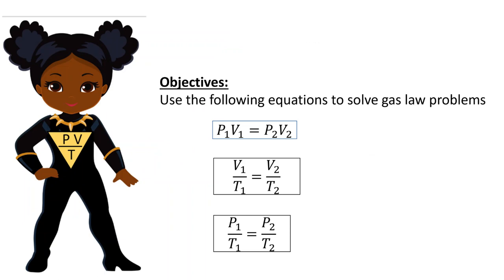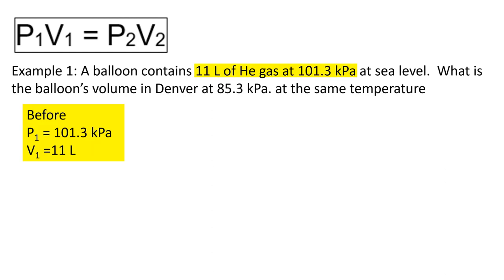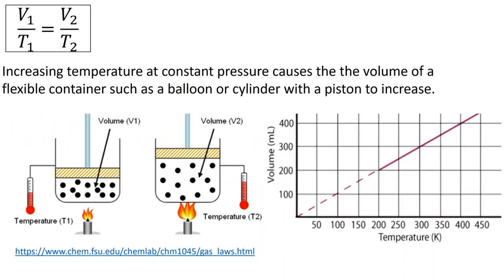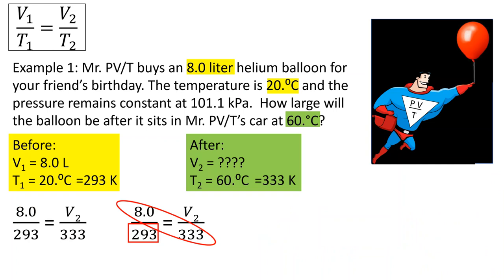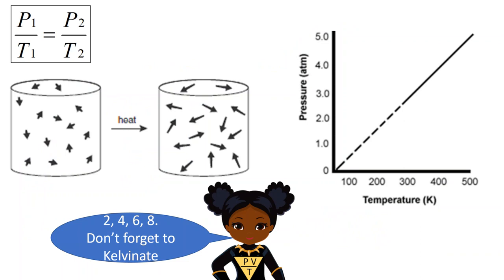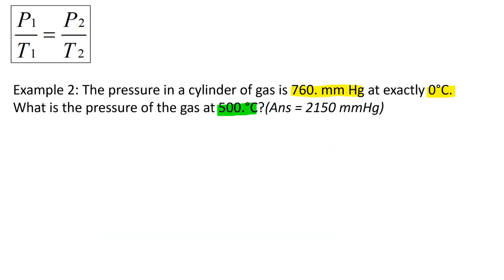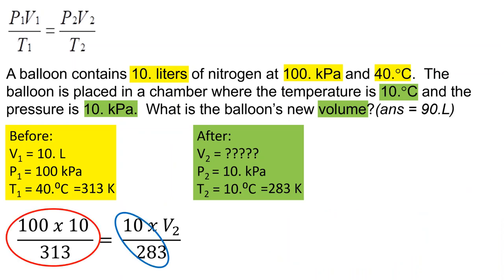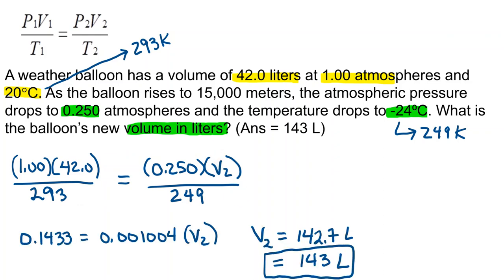Warhill HS Boyle's Charles, Gay-Lussac and the Combined Gas Law